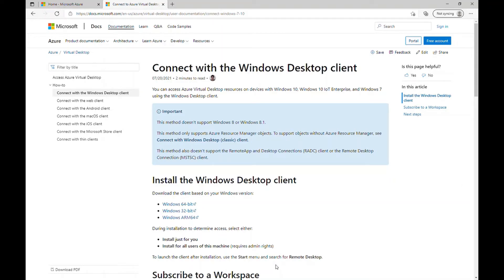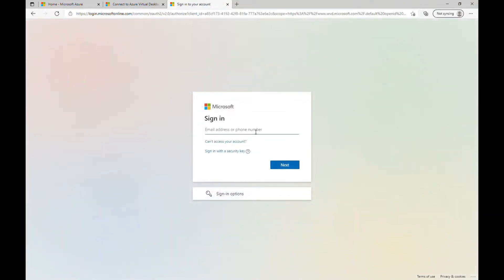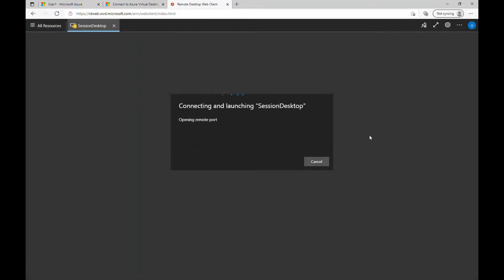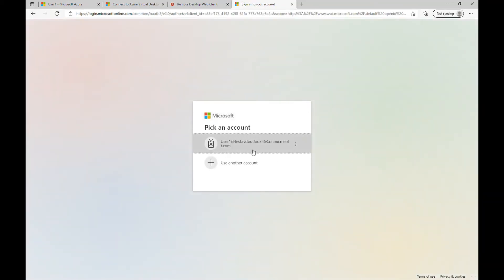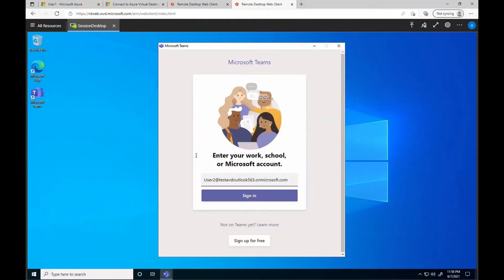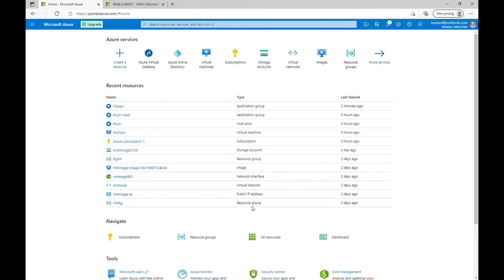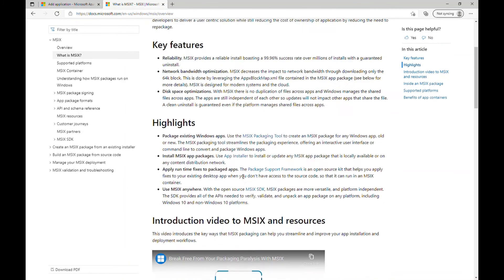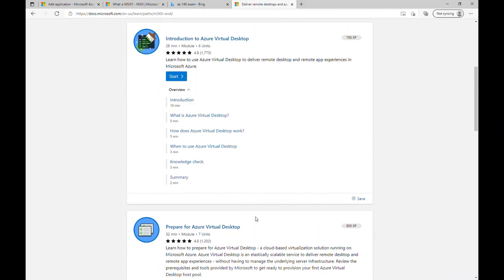AZ-140 Azure Virtual Desktop - Test your Deployment - Part 8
Test your Azure Virtual Desktop (AVD)